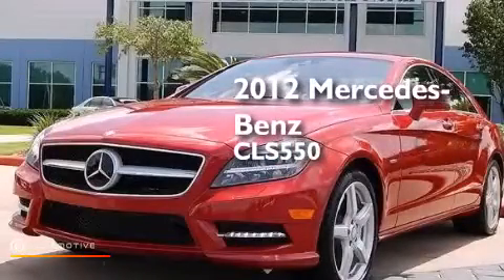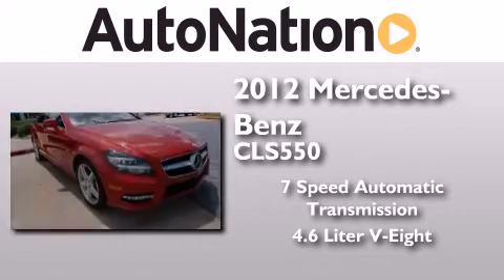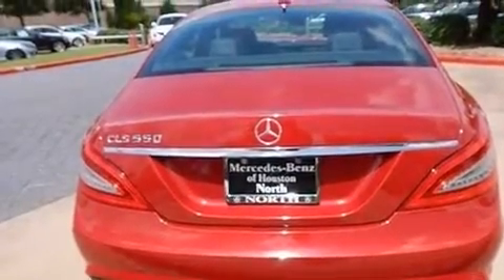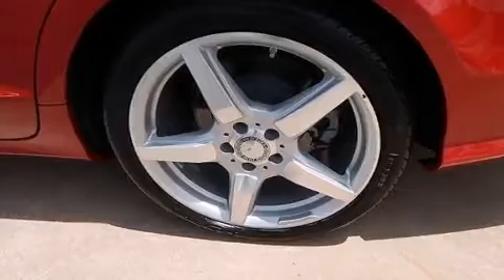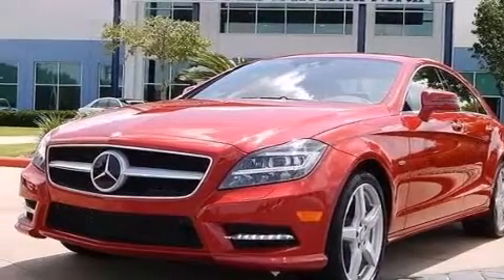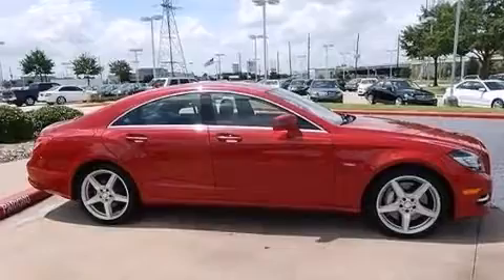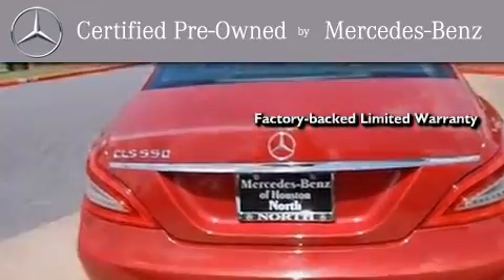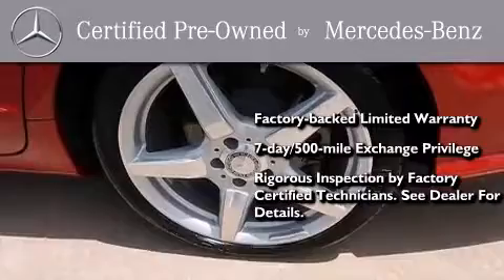Preowned 2012 Mercedes-Benz CLS550 Houston TX 77090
We have been honored to serve the Houston TX area , we promise that your experience at our dealership will exceed your expectations ! Year : 2012 Make : Mercedes-Benz Model : CLS550 Engine : Gas V8 4.6L/285 Trans . : Automatic Exterior : Storm Red Metallic Miles : 997 Interior : BLACK Mercedes-Benz of Houston North 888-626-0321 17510 I-45 North Freeway Houston , TX 77090